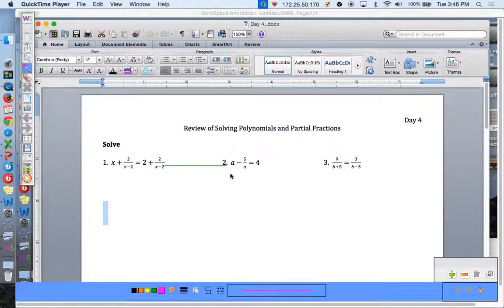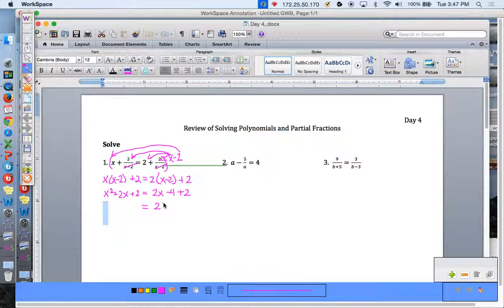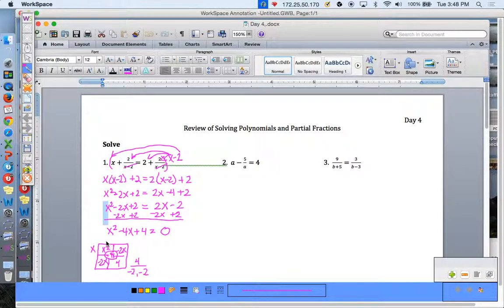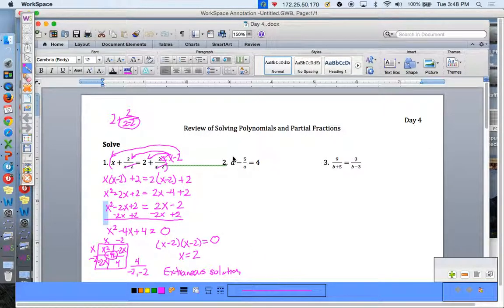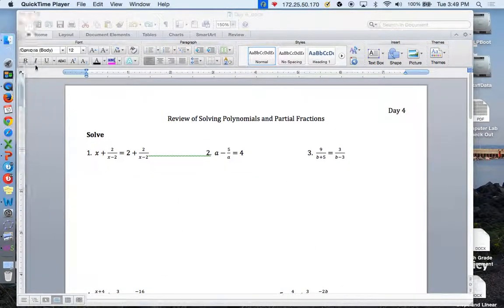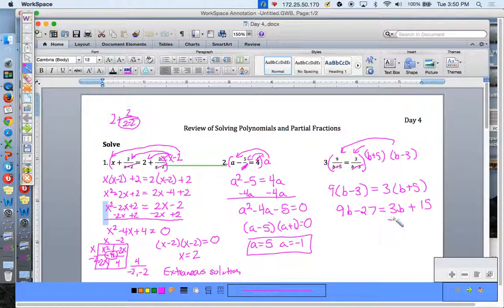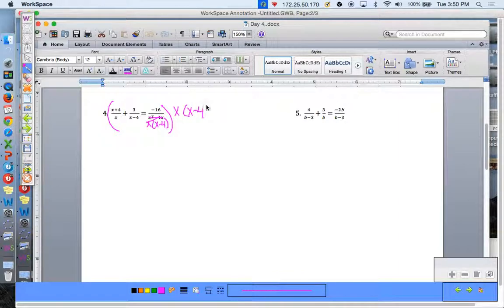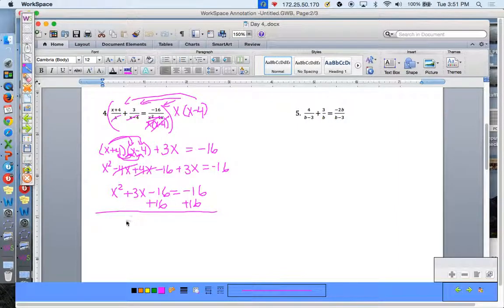Review of Solving Polynomials and Partial Fractions Problems 1 4